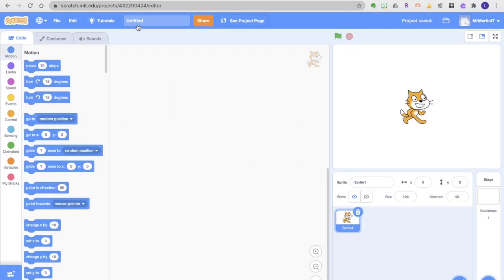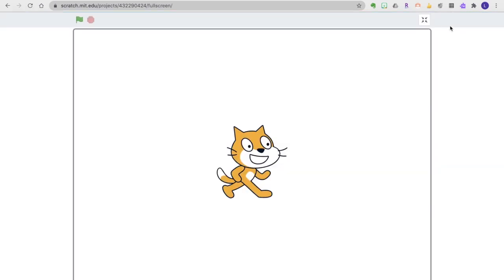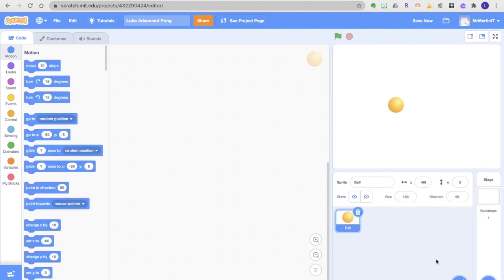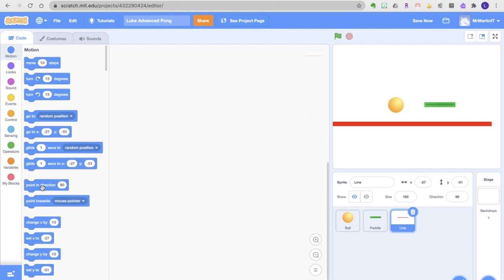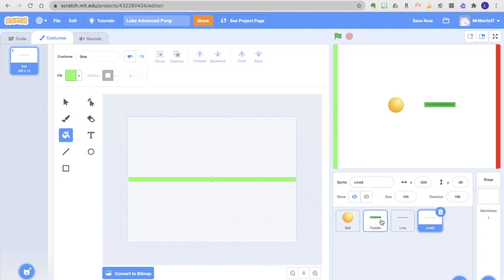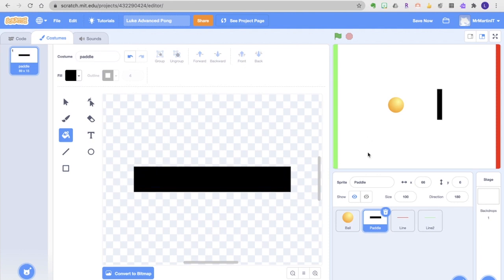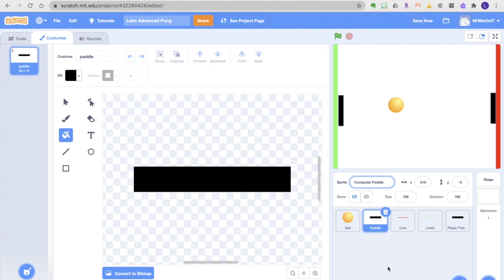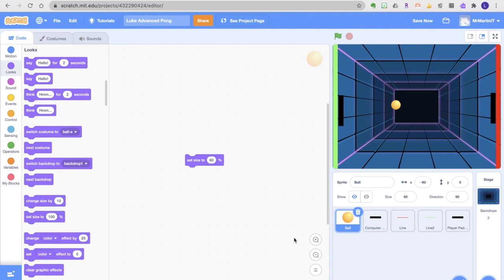Pong Tutorial 1 Setting up your gamespace